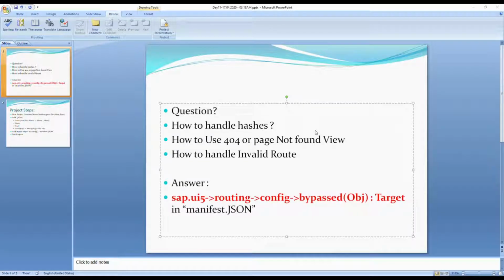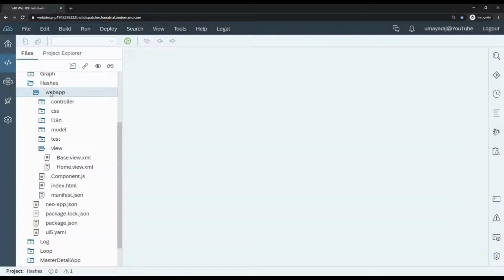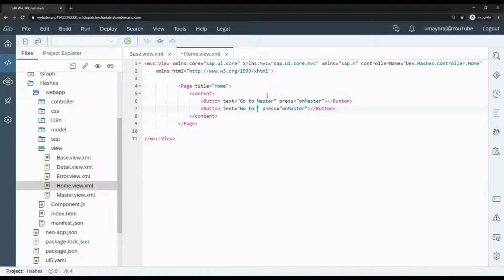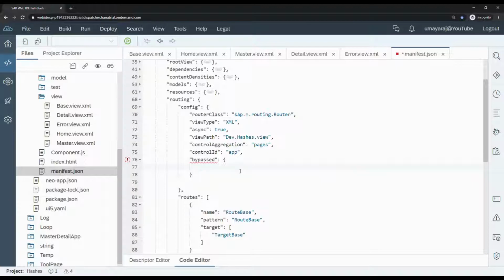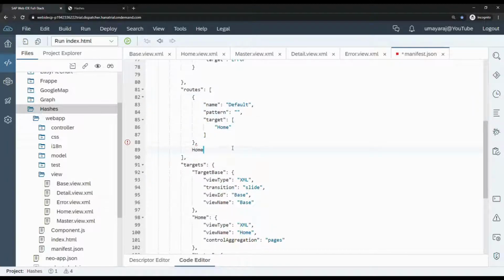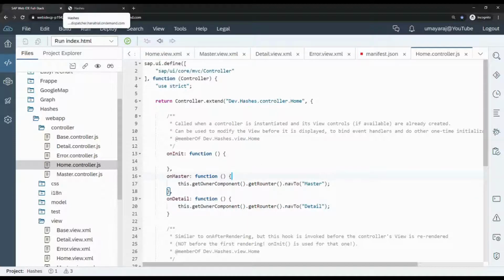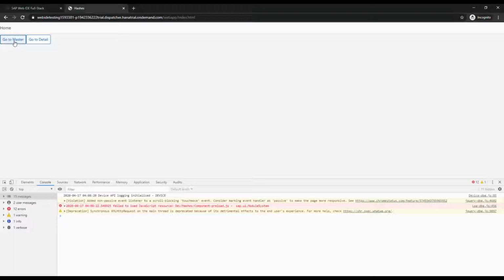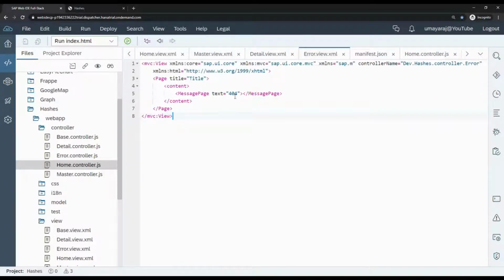How to handle Invalid Routes in OPENUI5 | SAPUI5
Question
How to handle hashes
How to Use 404 or page Not found View
How to handle Invalid Route

Answer :
sap.ui5 routing-config-bypassed(Obj) : Target in “manifest.JSON”

Steps:
1)New Project Creation(Name:hashes,space:Dev,View:Base)
2)Add 4 View
 Home (Add Two Button - Master , Detail)
 Master
 Detail
 Error(404) - MessagePage with Title
3)Add bypass object in config() “manifest.JSON”
4)Test Project